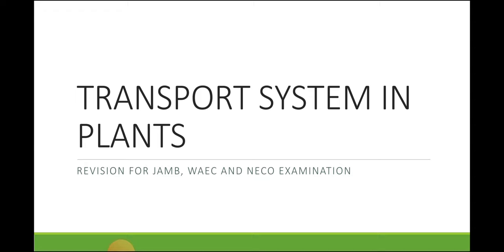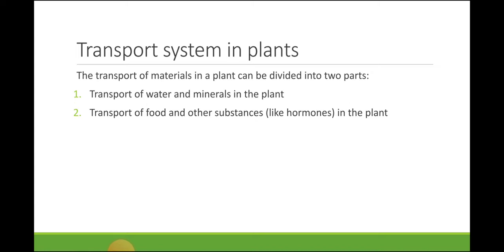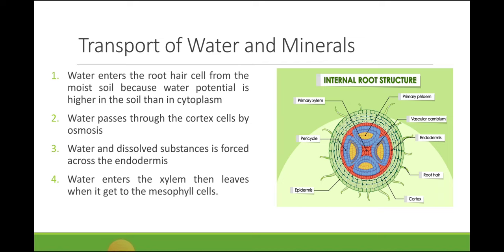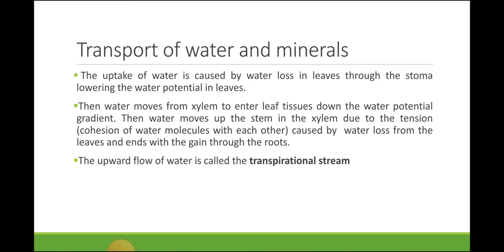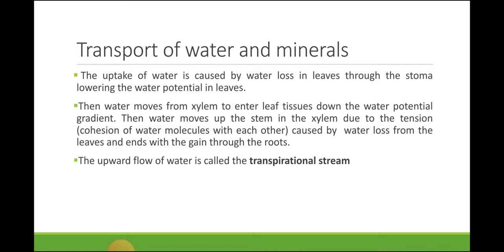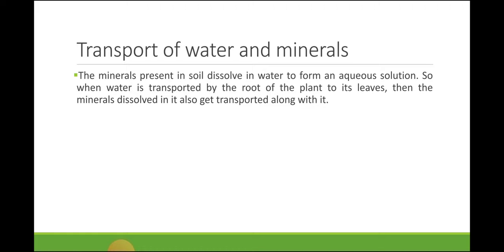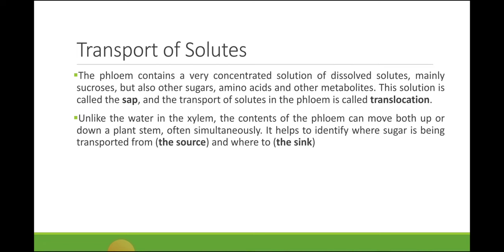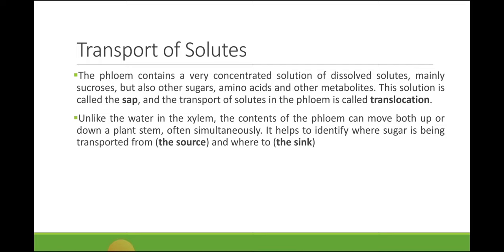Transport System In Plants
Revision for WAEC, JAMB and NECO examination.